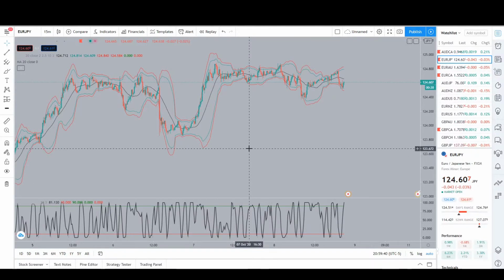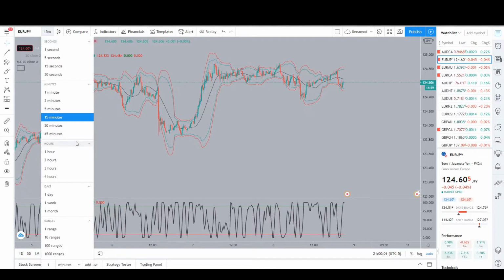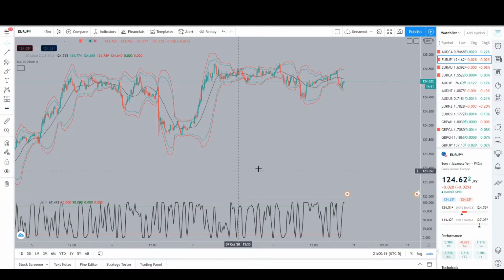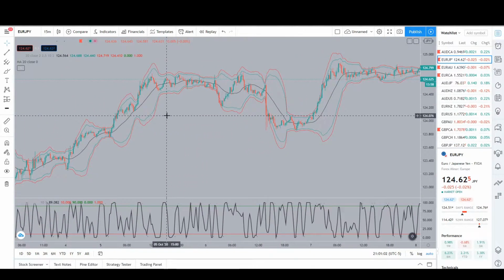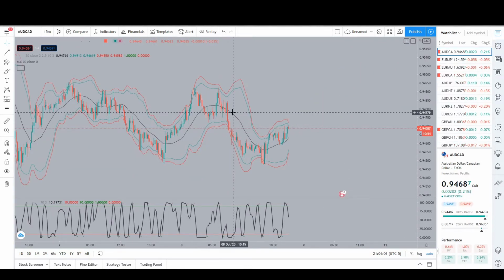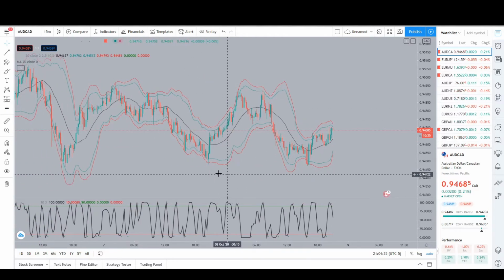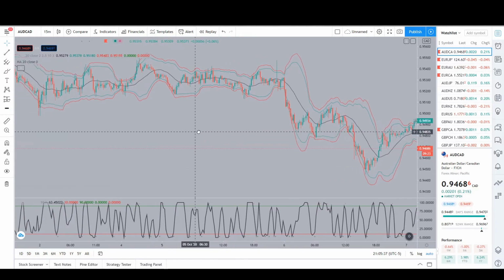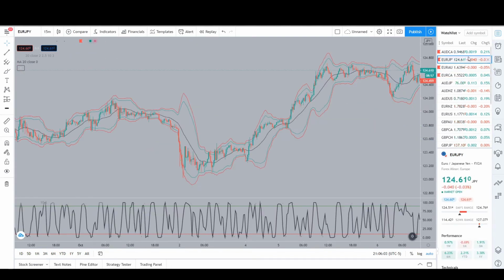|| REPEATING CANDLE CHARTS || PREDICTING FOREX MARKET || FOREX TRADING ||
In this video I introduce a concept called "repeated chart patterns". This is a way of predicting candle chart movements before they happen.